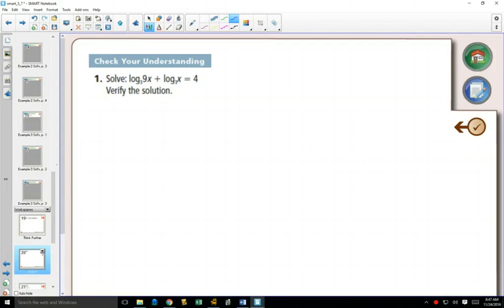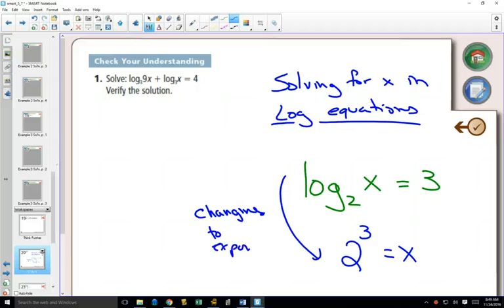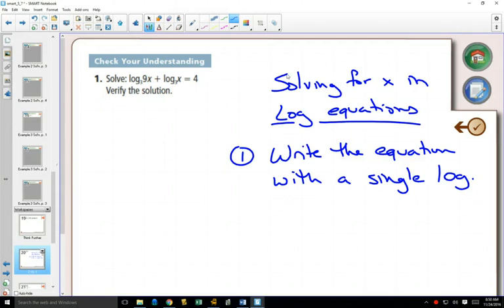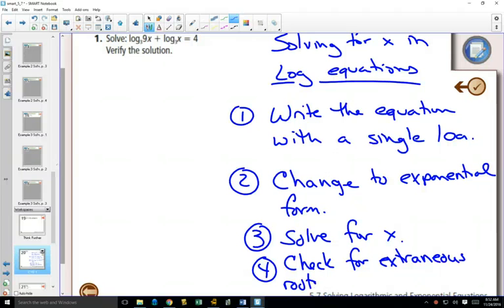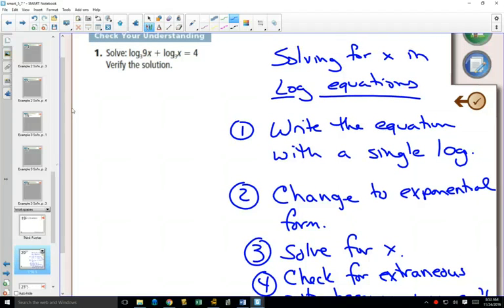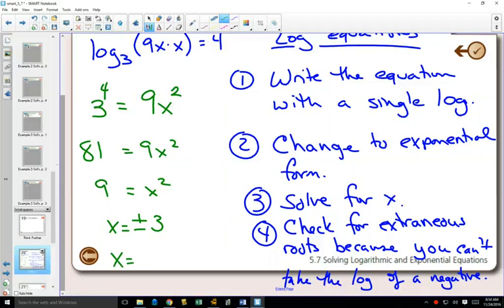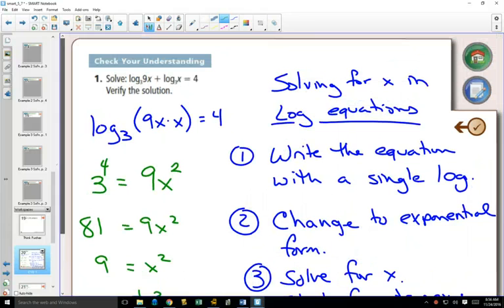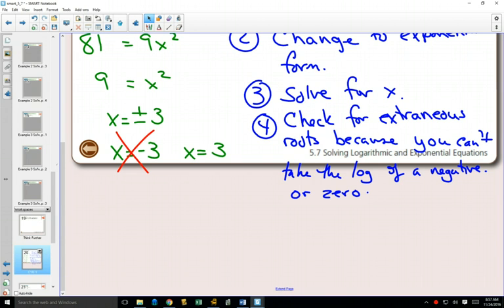40IB 5 7 Example 1